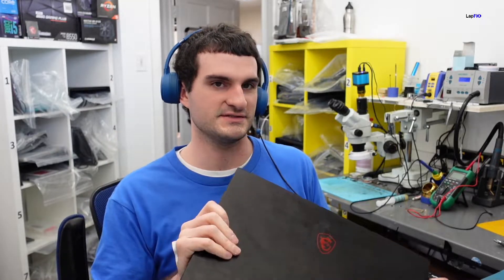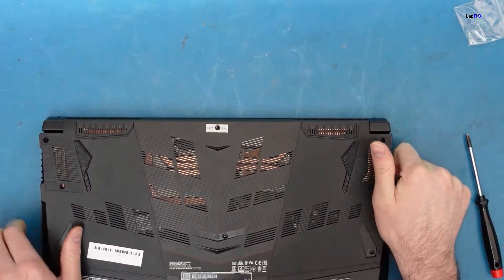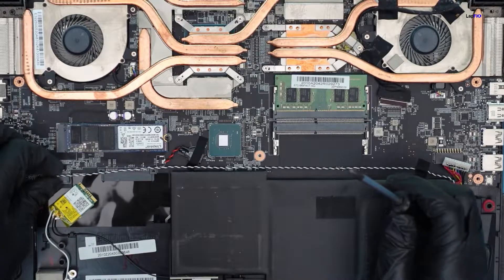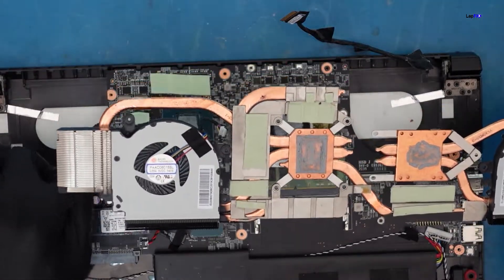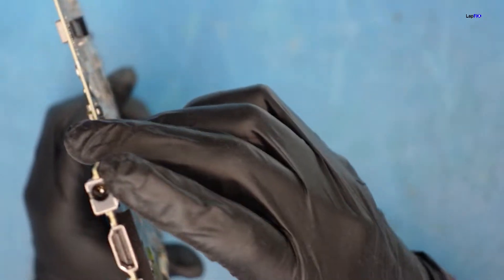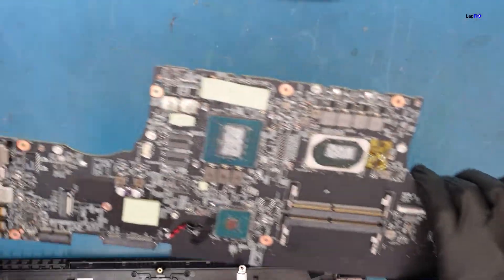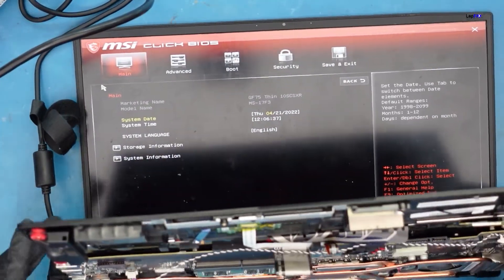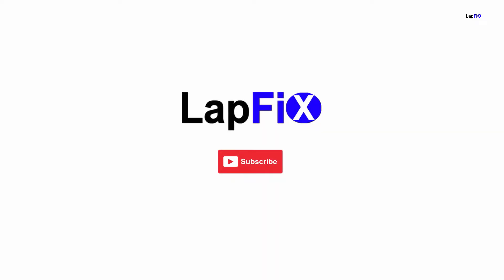Fixing a Dead MSI GF75 Thin Laptop - DC Jack Repair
Hey everyone, today we are going to be repairing the dc jack on the MSI GF75 Thin Laptop